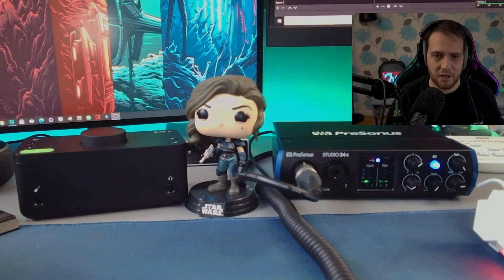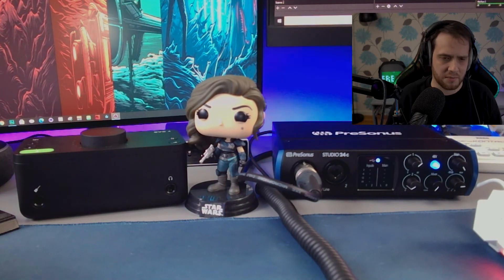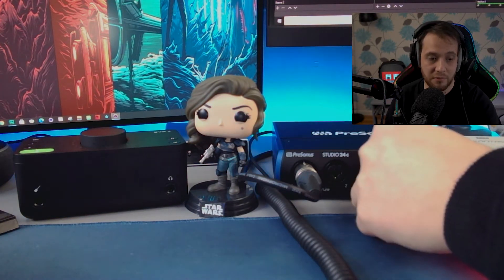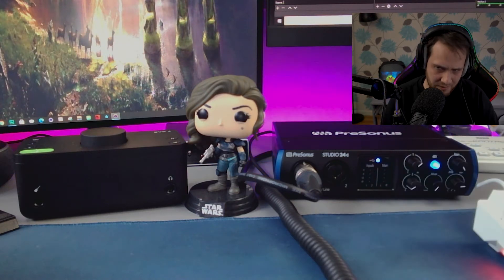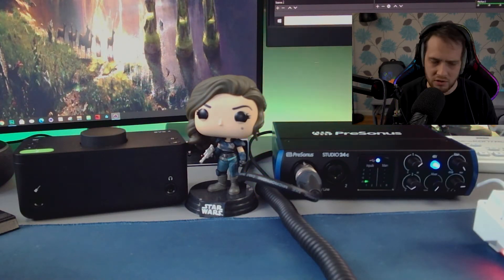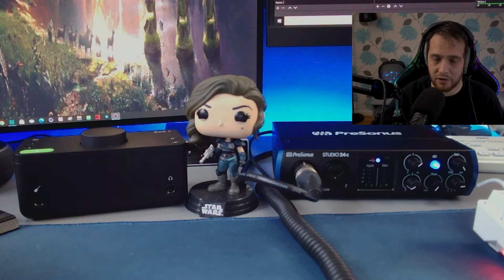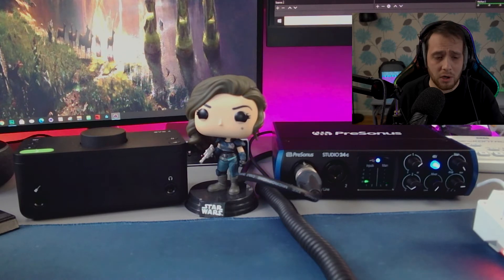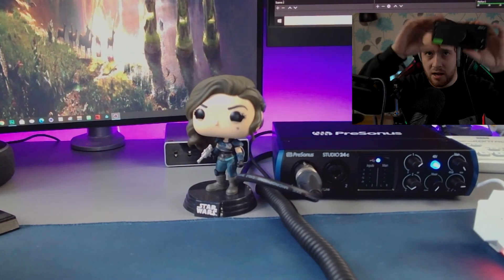Rode Procaster VS Shure SM7B - Worth The Upgrade??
After using the Rode Procaster broadcast Dynamic microphone for the past 3 Years for voiceovers , live streaming and gaming videos. I decided it was finally time to upgrade to the industry standard Shure sm7b at £200 more than my Procaster was it worth the extra expense?

Time Stamps
00:00 Intro
01:42 Saying Goodbye To My Procaster
06:05 Hello Sm7b

Purchase the Presonus studio 24c

Purchase the Triton audio fethead

Keyboard - Drevo Calibur V2 with Cherry MX Brown
Mouse -  Razer BasIlisk Mercury
Mic - Shure Sm7b With Triton Audio Fethead
Interface - Behringer Ultragain 2200 + Composer MDX 2600 + Presonus Studio 24C

PC Specs
CPU - Ryzen 5600x overclocked to 4.7ghz all core 1.35v
GPU -  Gigabyte RTX 3060 Ti Gaming OC overclocked 115 mhz Core 1000Mhz Memory
Ram - 16GB Team Dark Pro * Pack Edition Samsung Bdie 3200mhz
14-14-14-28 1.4v with full manual sub timing
Case - Deepcool Matrex 70 3F
Cpu Cooler - Deepcool AS-500 A-RGB
Intake fans - 3 Deepcool RF 120 A-RGB Fans in front
Extraction fans -  4 Deepcool RF 120 A-RGB Fans 3 up top 1 in rear

rode procaster vs shure sm7b
shure sm7b vs rode procaster
shure sm7b review
shure sm7b
shure sm7b untreated room
shure sm7b sound test
shure sm7b voice over
prersonus studio 24c sm7b
shure sm7b fethead
rodeporcaster fethead
Shure
Shure Review
Shure Microphone
Shure SM7B
SM7B good
microphone review
review of microphone
SM7B review
Shure review
Shure review
microphone
mic